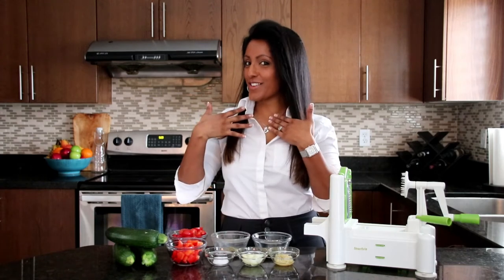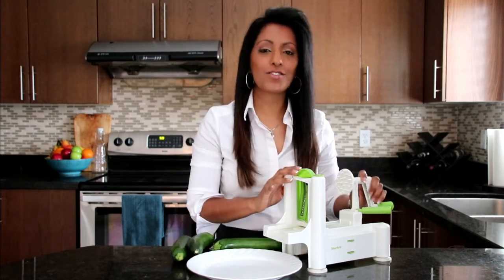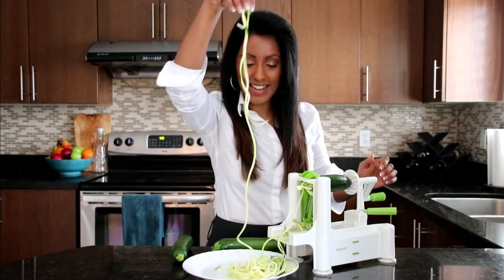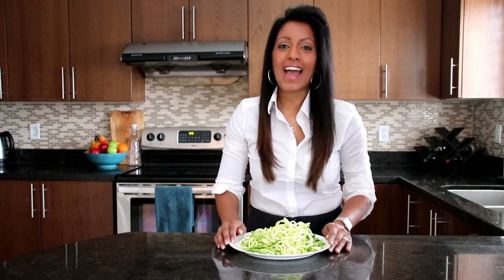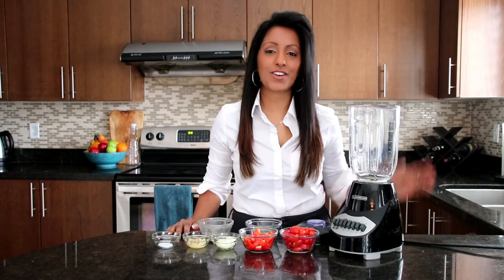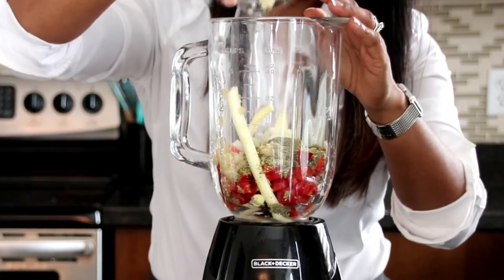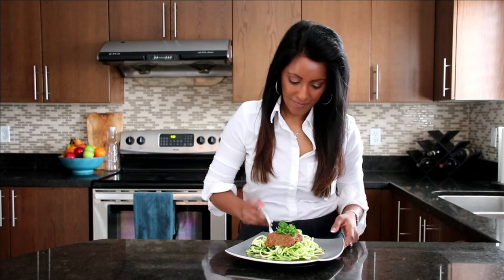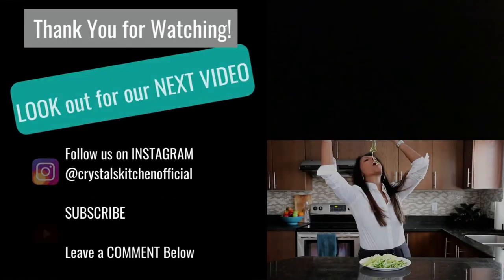How To Make Healthy Zucchini Noodles Recipe | Easy Zucchini Recipe using a Spiralizer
Learn How To Make Healthy Zucchini Noodles Recipe! Delicious and so good for you! Cook at home! Zucchini Pasta is healthy for you, come join me in my Kitchen and I will teach you how to make healthy Zucchini pasta using a spiralizer!

Ingredients:
2-3 Zucchini
4 Tomatoes
1/2 Cup Red Pepper
1/4 Cup Onion
2 Cloves Garlic Minced
1/4 Cup Basil
1/4 Cup Oregano
1 Tsp Salt